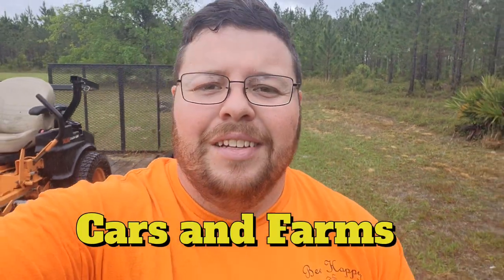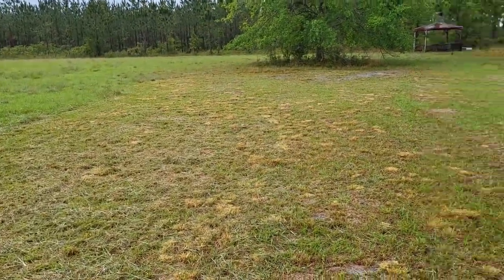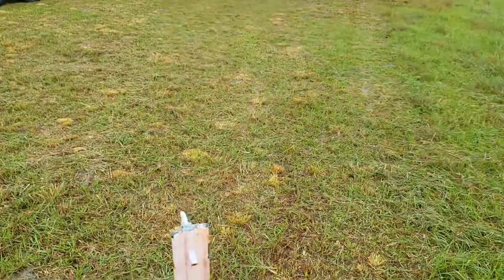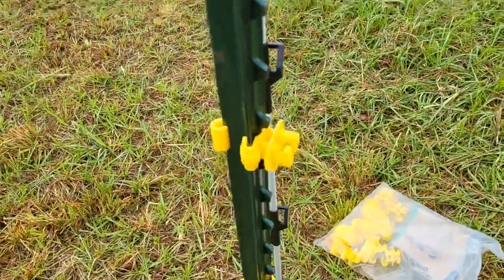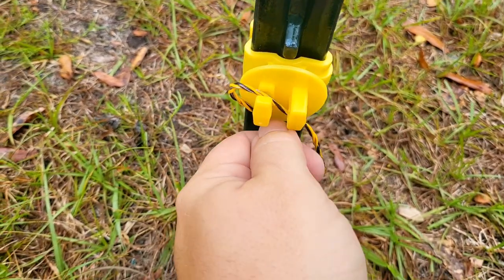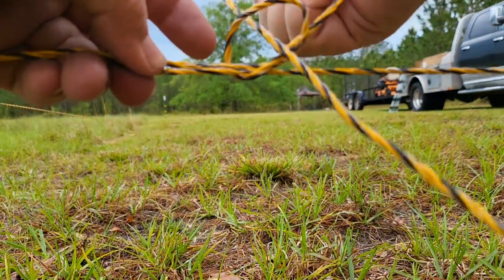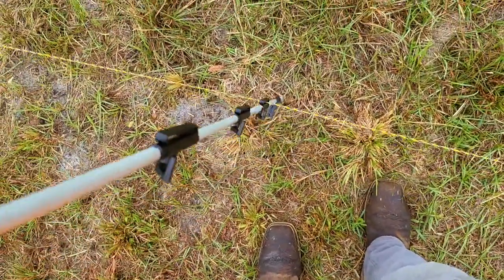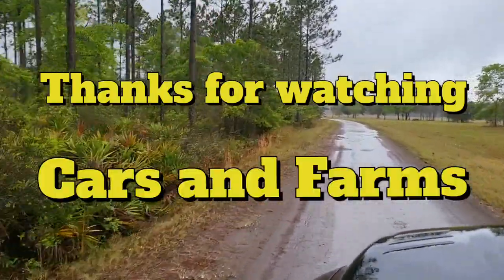How to Build an Electric Wire fence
How to make an eletric wire fence, to keep bears out of your bee yard